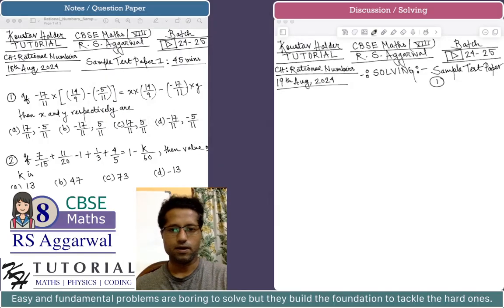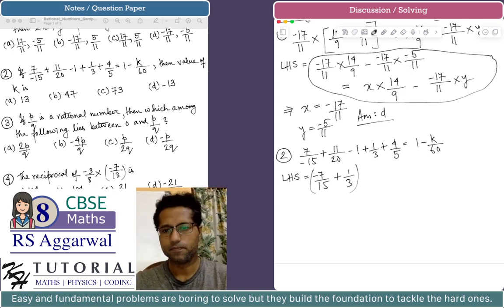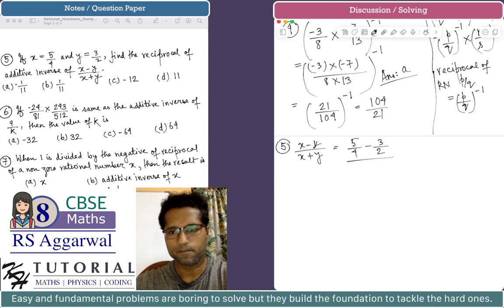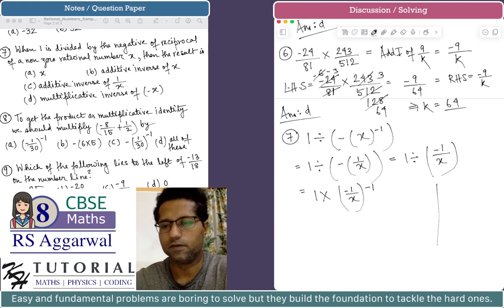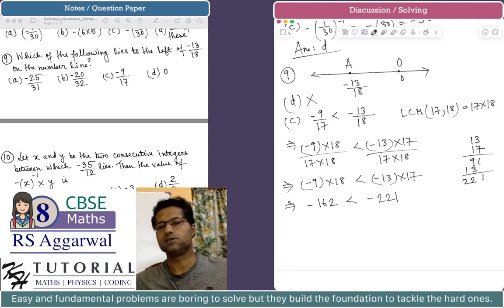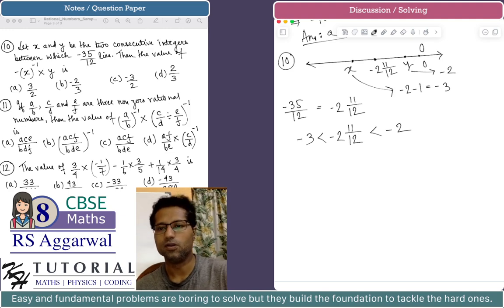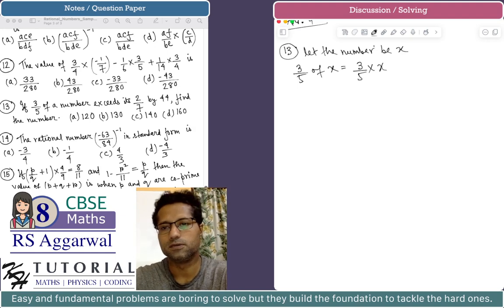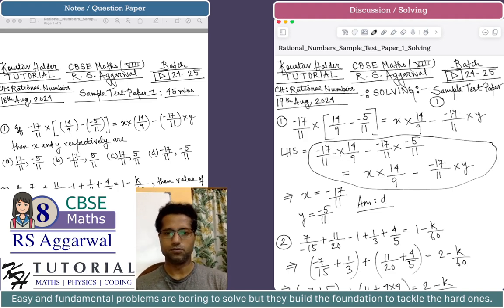CBSE Maths 8 RS Aggarwal | Rational Numbers | Solving Test Paper 1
Hello my dear students of class 8 !!! In this video I have discussed and solved problems of Sample Test Paper 1 on the chapter of Rational Numbers. I hope this video will be beneficial to you. The link to the PDF of the sample test paper is given below.